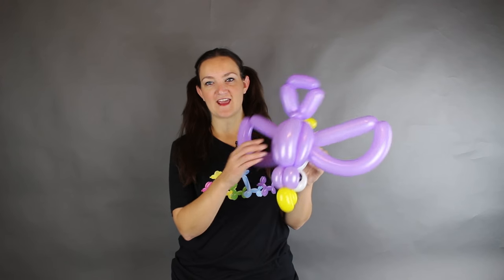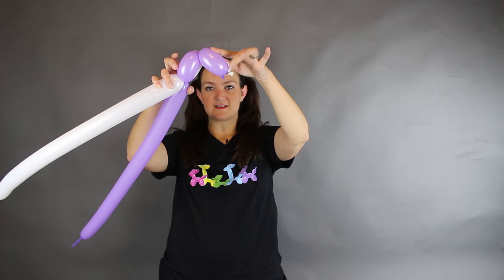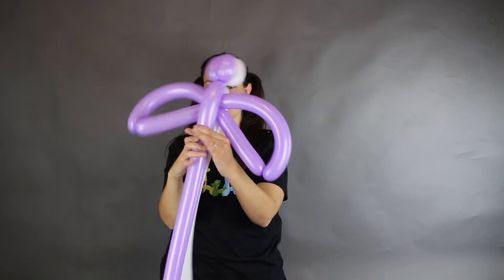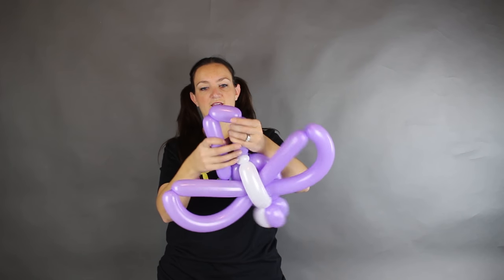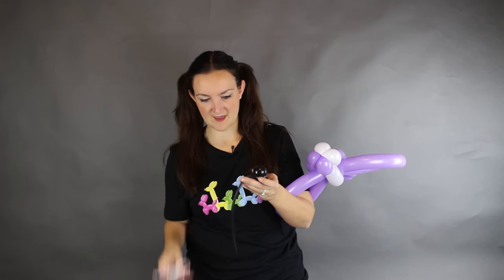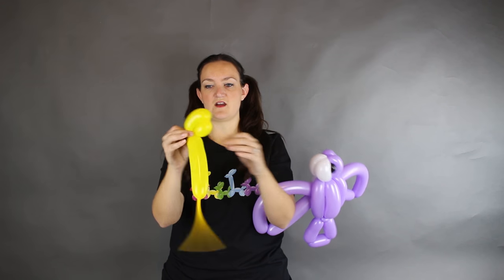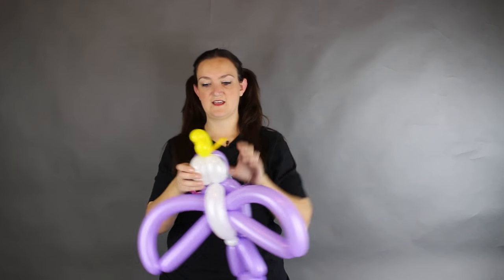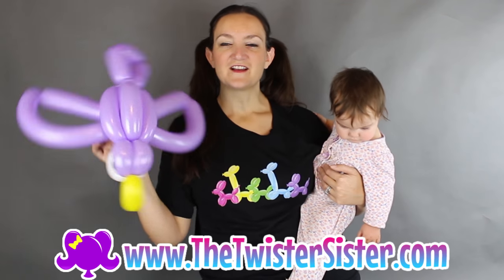HAWK Balloon Animal Tutorial - Learn Balloon Animals with Holly!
Hi everyone!  This week's video is a fun bird-of-prey style balloon animal that works great for Hawks, Eagles, Falcons and more!  Totally impress your guests and customers when they try to stump you and you make them this awesome flying balloon animal!

Don't forget to get your balloon animal gear We've got all kinds of things over there including balloon animal clip-art, menu items, t-shirts, skirts, hoodies, shoes, leggings, DVD's and more!